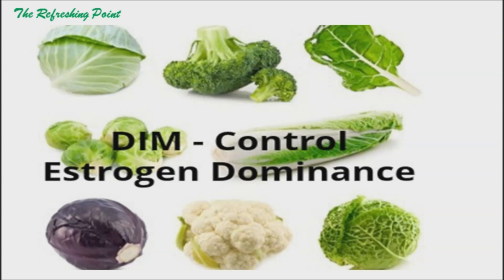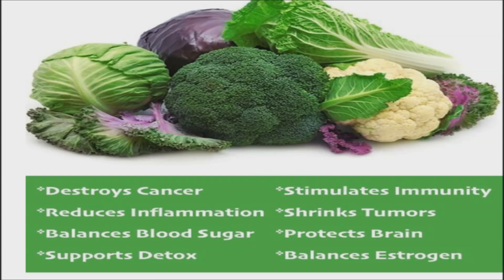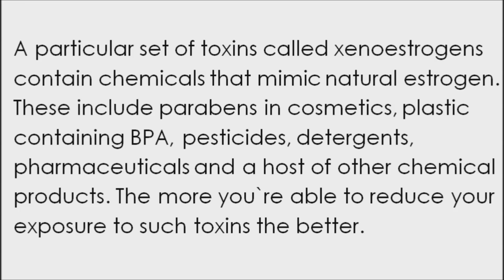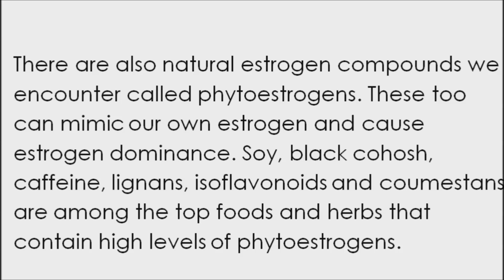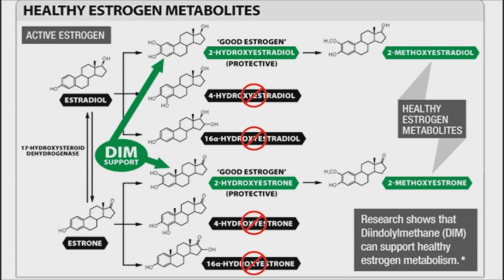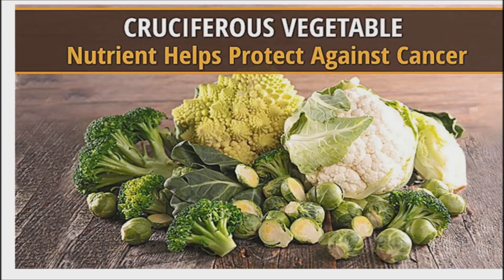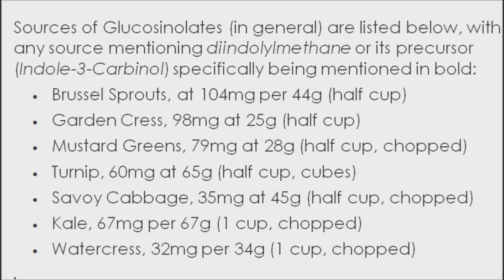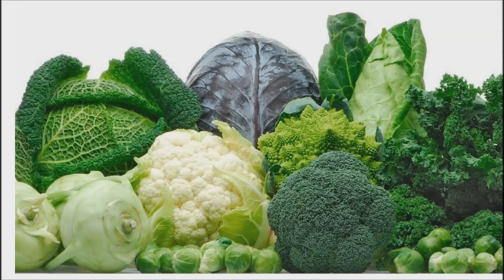DIM - Control & Reverse Estrogen Dominance & Balance in Women & Men - PCOS - Diindolylmethane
DIM (diindolylmethane) is a phytonutrient (plant nutrient) found in cruciferous vegetables.  These include cabbage, broccoli, bok choy, Brussels sprouts, cauliflower, kale, kohlrabi, mustard, rutabaga, and turnip.  These plants have been cultivated for thousands of years and were initially used for their medicinal benefits.  The connection between DIM and hormones like estrogen has to do with similar characteristics between them at the molecular level.  DIM is not an estrogen or a hormone, but like estrogen it shares the common characteristic of being poorly soluble in water.  Supplementing the diet with DIM specifically promotes beneficial estrogen metabolism and helps restore a healthy hormonal balance.